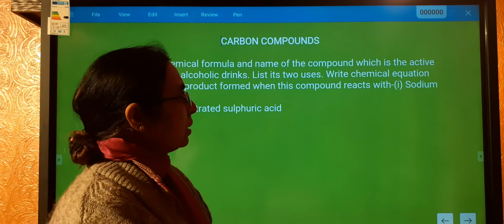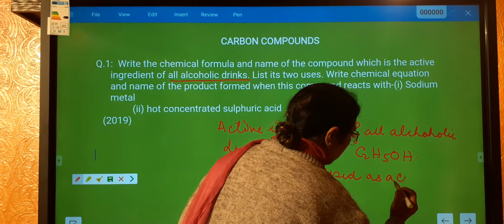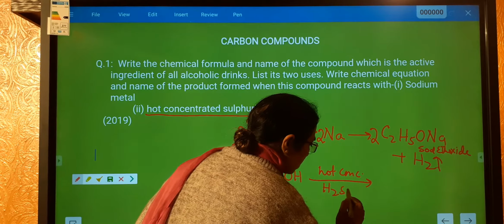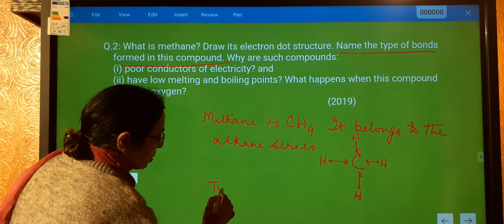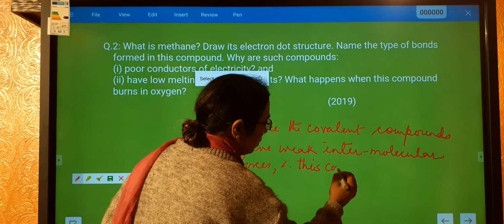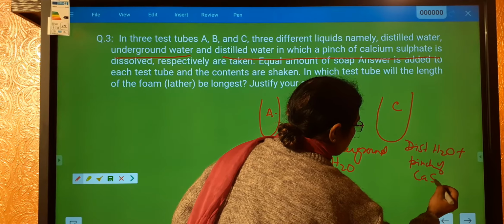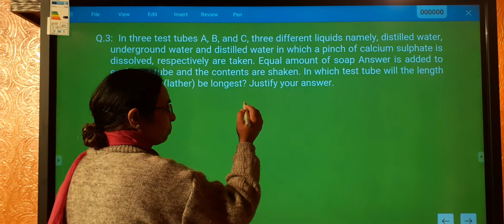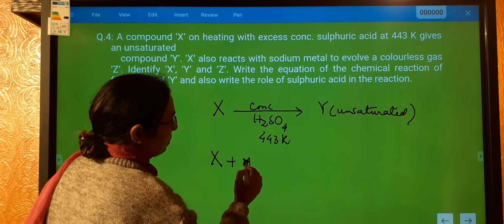Chemisty class 10 X solved past board questions 9